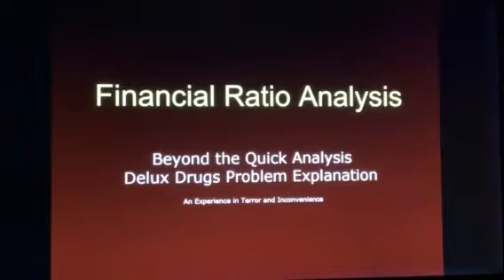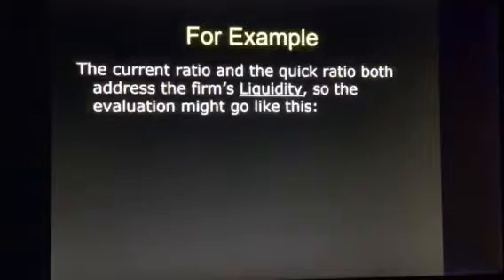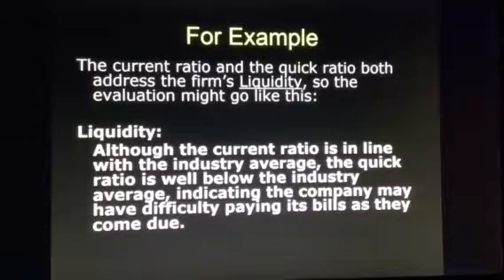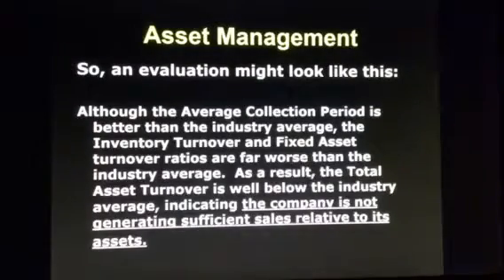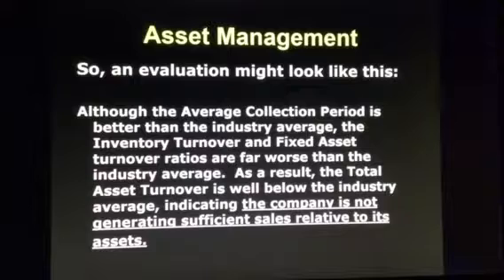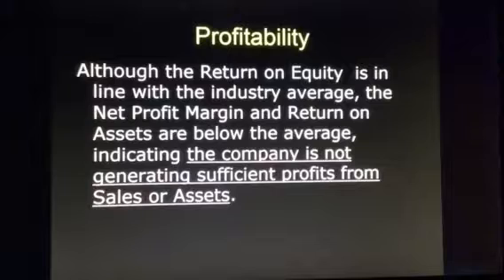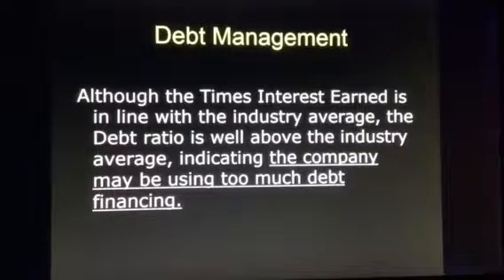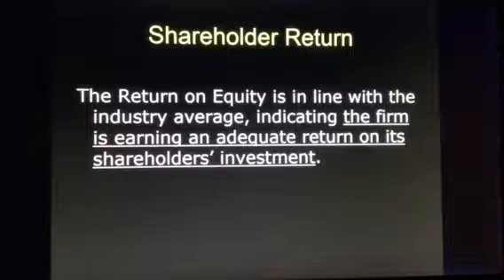Delux Drugs Financial Ratio Analysis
This video explains the category write up for the Delux Drugs example used in class.